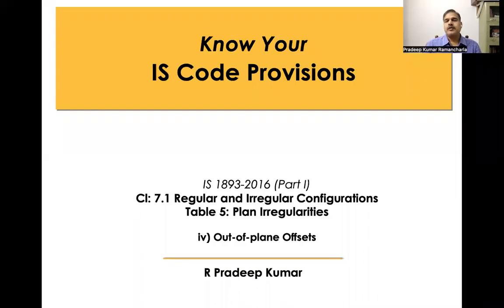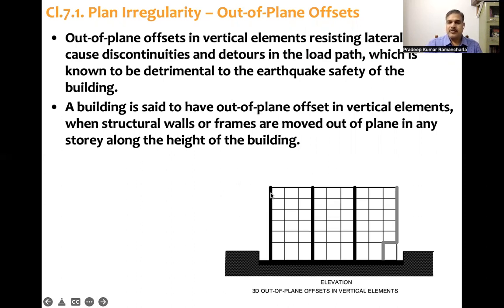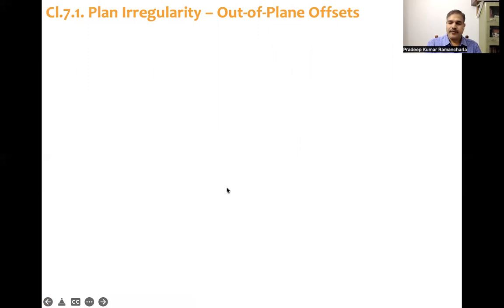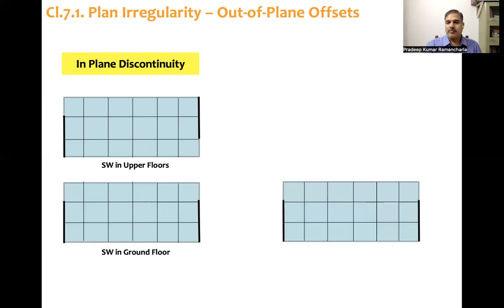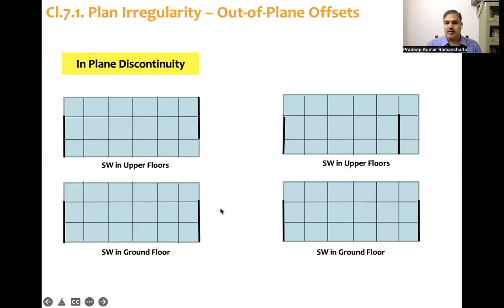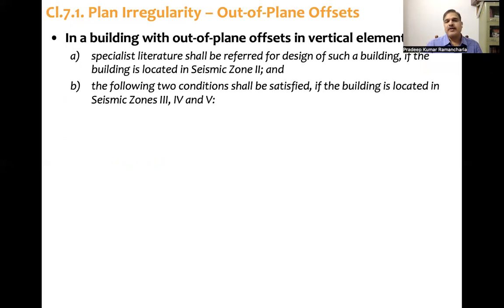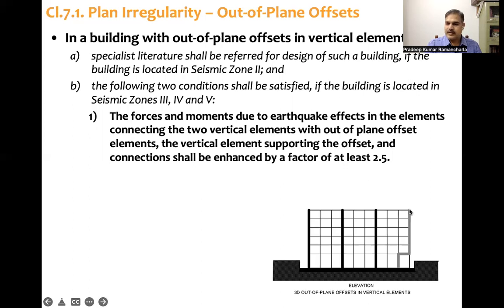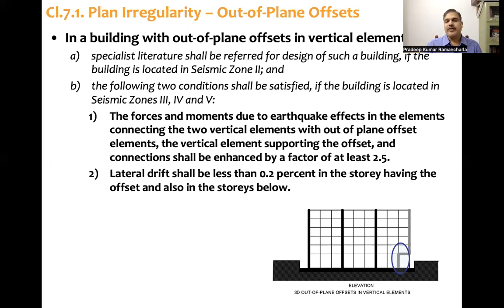IS 1893-2016 (Part 1): Clause 7.1 Table 5 (iv) Out-of-Plane Offsets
Intention:
To help students and practising engineers understand IS Code Provisions

References:
IS 1893:2016 Criteria for earthquake resistant design of structures
IAStructE Code and Commentary on IS 1893 Criteria for Earthquake Resistant Design of Structures Part 1 General Provisions and Buildings (Sixth Revision)
BMTPC Earthquake Tips
GSDMA Document Proposed Modifications and Commentary for Code on Criteria for Earthquake Resistant Design of Structures IS 1893: 2016 (Part 1- General Provisions and Buildings)

Acknowledgements:
The support of students in the preparation of the slides is sincerely acknowledged.

R. Pradeep Kumar